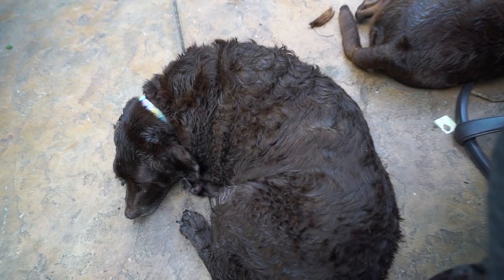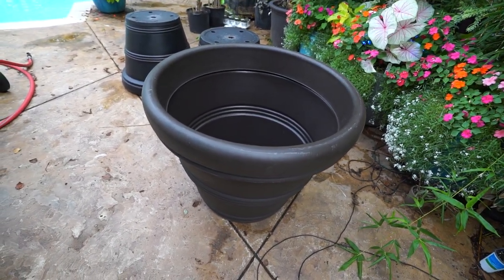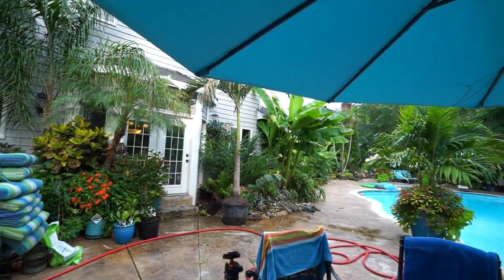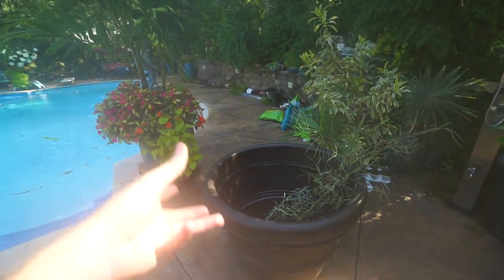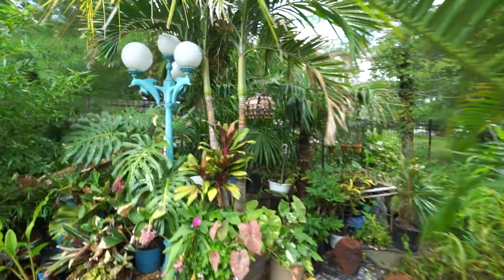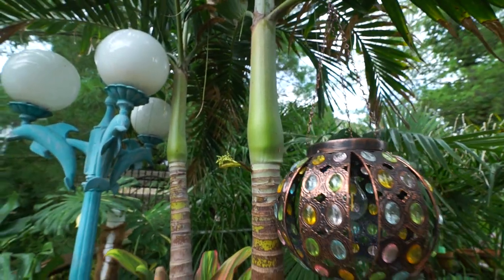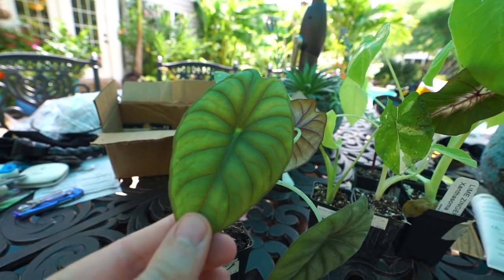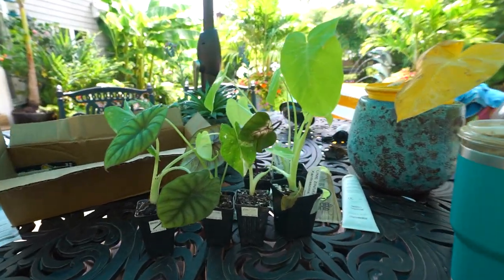Colocasias From Wellspring & Hirt's || New Gingers || Adonidia Palm Pot Upgrade || Saturday vlog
Well this week tossed out some curve balls with the storms knocking plants over and redirected the flow of the video. Originally I wanted to be focused on repotting palm trees, or just repotting large houseplants in general. Instead I potted gingers, repotted an Adonidia palm tree and then did a plant haul from Wellspring Gardens and a plant haul from Hirt's. All of the new plants are lovely colocasias and alocasias with my favorite, the Xanthosoma lime zinger! It will be interested to see how the variegated colocasias grow and look.

Gardening Supplies
GE LED 32 watt Grow Light PAR 38